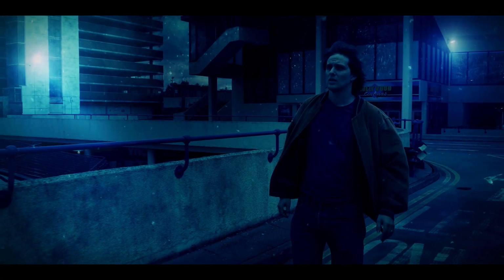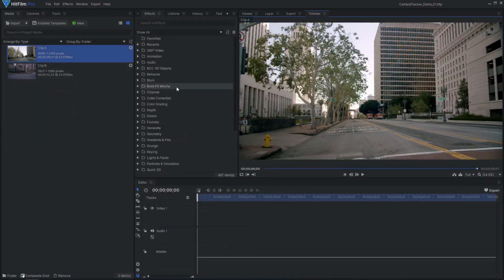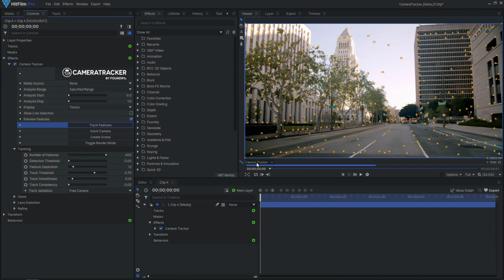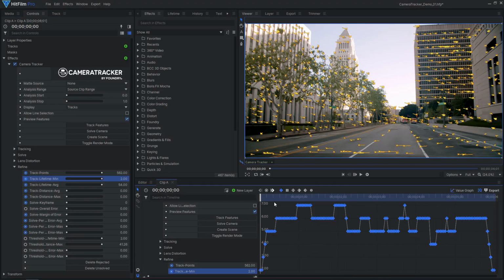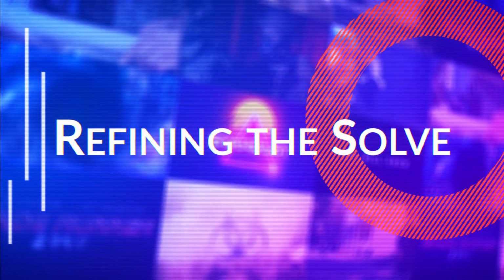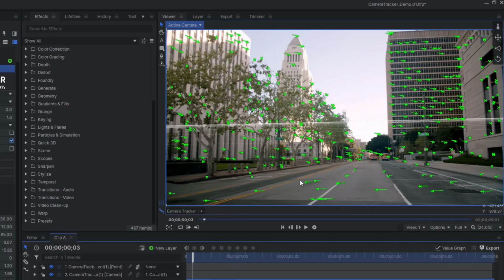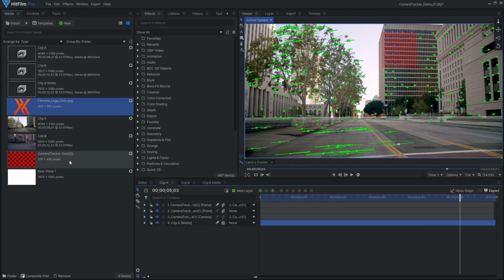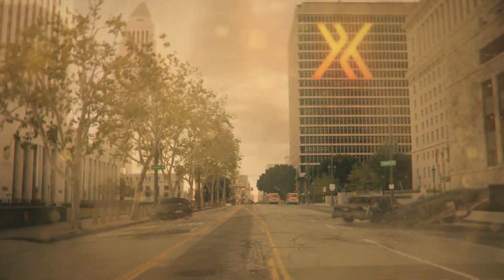Learn 3D camera tracking in HitFilm | Filmmaking essentials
Add 3D models and VFX to your video footage with the Foundry 3D Camera Tracker! This tool (included in HitFilm Pro and can be tried for FREE) allows you to take any pre-recorded footage, track it, and add CG elements flawlessly, creating incredible levels of realism, production value, and storytelling potential. Zach takes you through the entire process so that you'll be able to create the VFX shots you've always wanted.

Try the Foundry Camera Tracker for FREE in the HitFilm Pro demo

Chapters
00:00 Intro
01:40 Setup and Creating a Matte
02:59 Tracking Features
04:29 Refining the Tracks
06:17 Solving the Camera
07:08 Refining the Solve
08:23 Creating the 3D Scene
10:05 Adding 3D Objects

3D Models:
"Free Burned Police Cars" by Renafox*
"FREE 1975 Porsche 911 (930) Turbo" by Karol Miklas*
"(FREE) Cyberpunk Hovercar" by Karol Miklas*